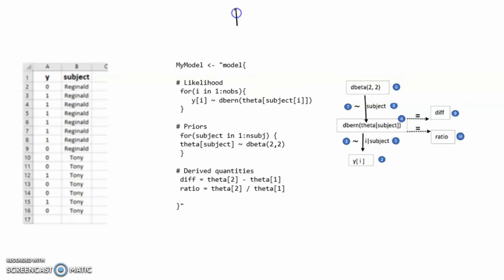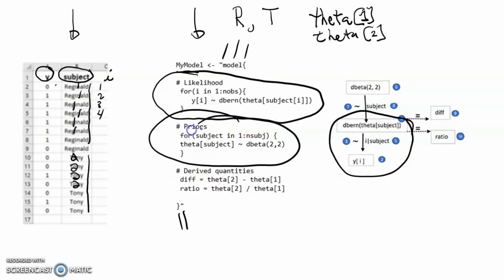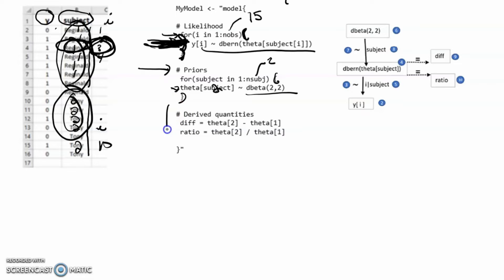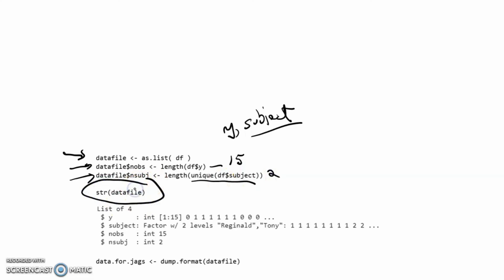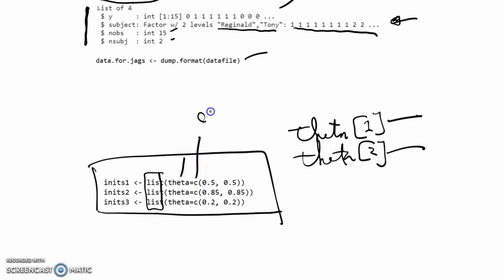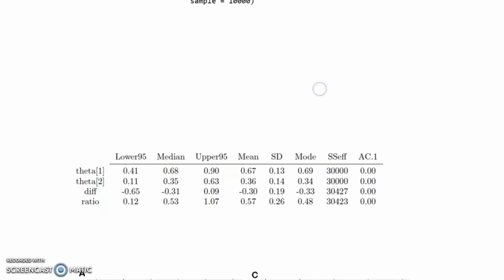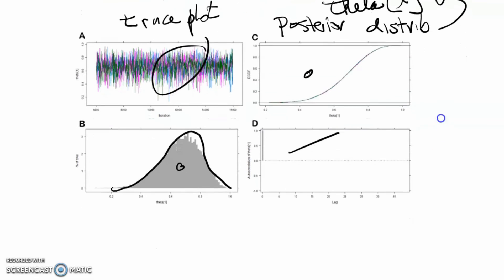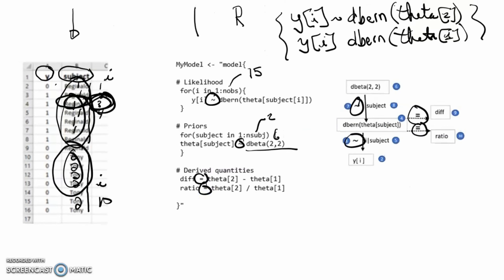Video: Week 8. 2 of 7. Two Coins, Part 2